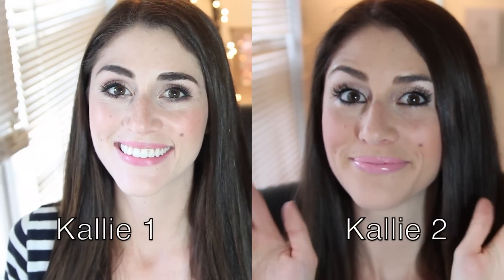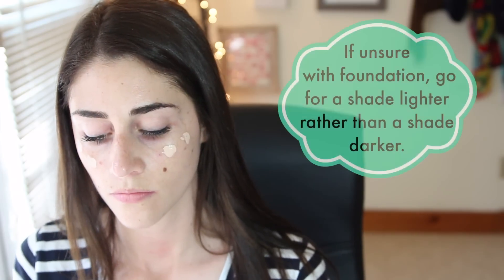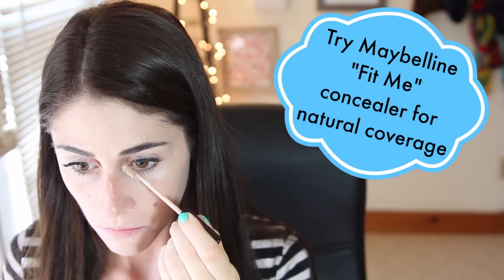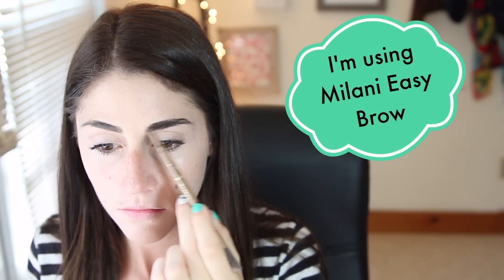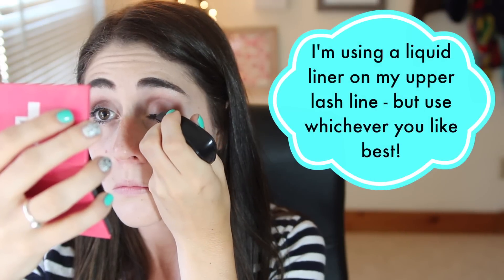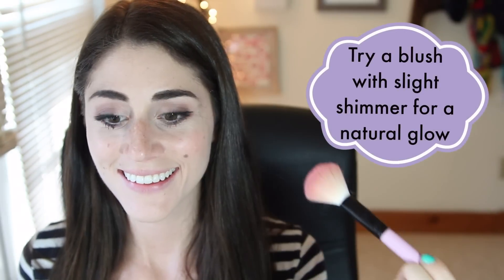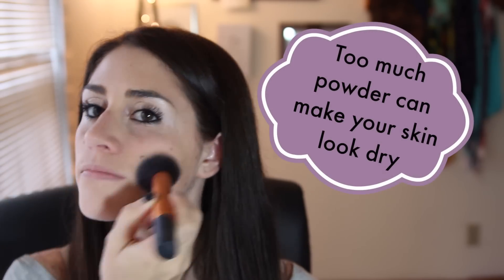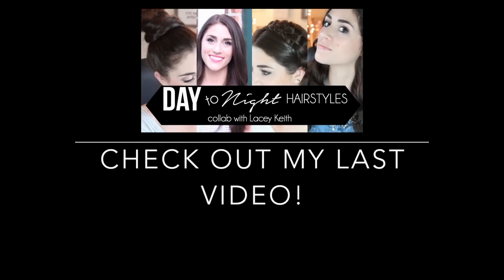Back to School Makeup Dos and Don'ts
NOTE:  Comments on this video have been disabled. Despite my effort to explain that this video was meant to be in good fun and that these were just my own suggestions and that I was NOT claiming to be an expert on makeup or INSISTING you have the same opinions as me, people still continued to leave endless comments that were unnecessarily unkind.

"You will never reach your destination if you stop to throw stones at every dog that barks." - Winston Churchill.